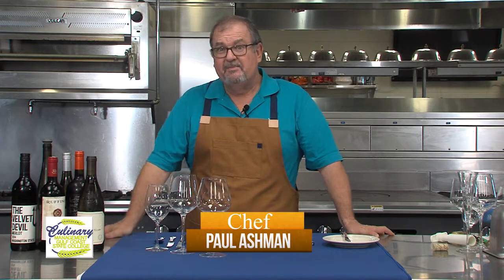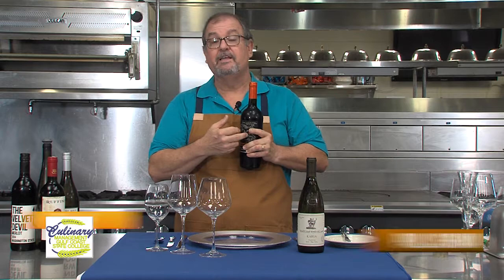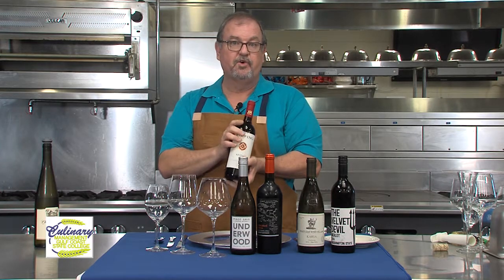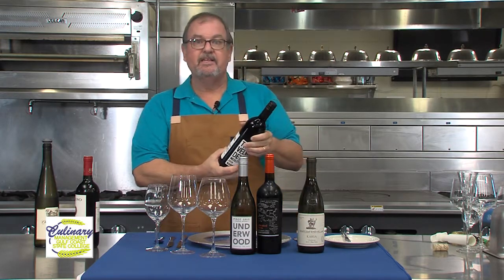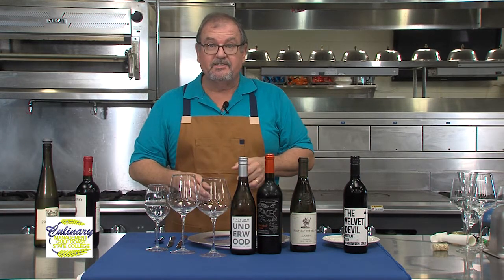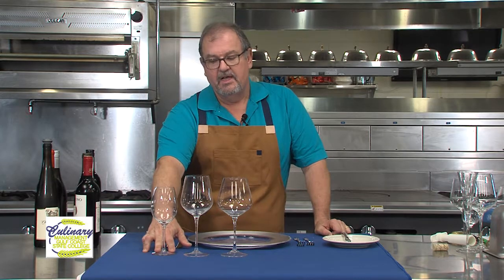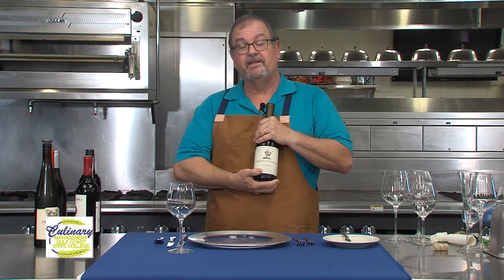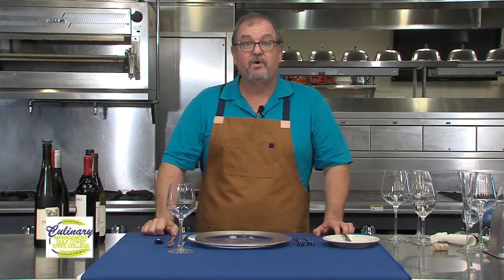Chefs Corner at GCSC – Wine Basics: Labels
To learn more about the Culinary Management Program at Gulf Coast State College, and to get more information on this episode,

Chefs Corner at GCSC 2 - Wine 3